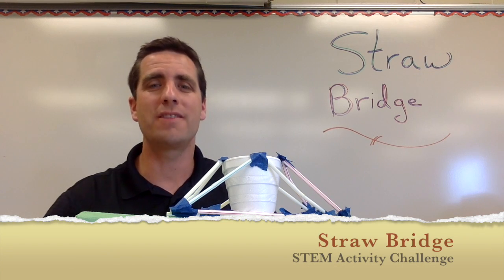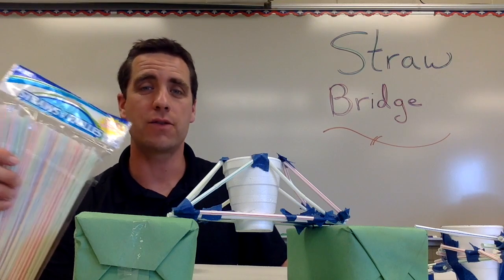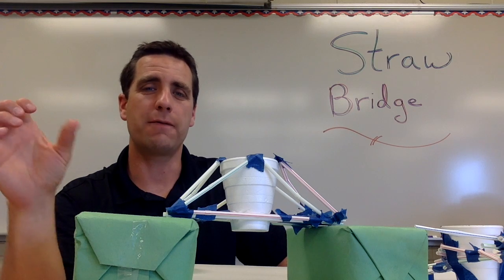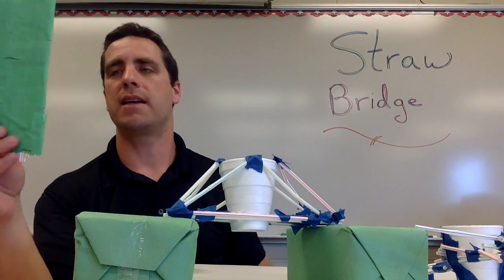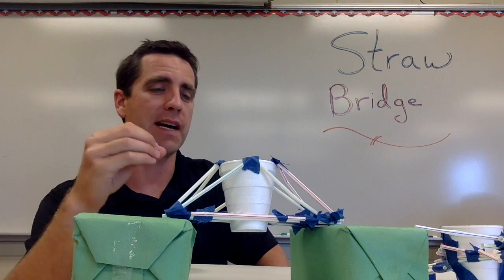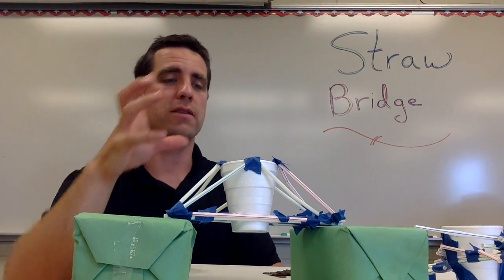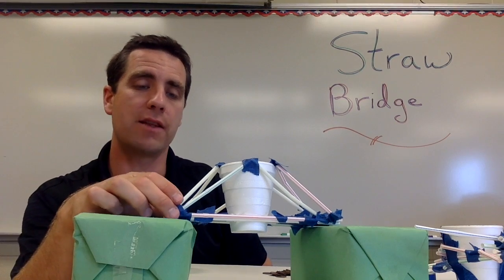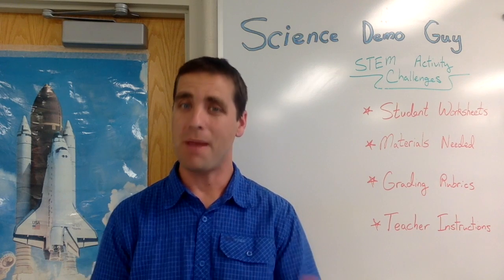Straw Bridge (STEM Activity)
This video is about Straw Bridge